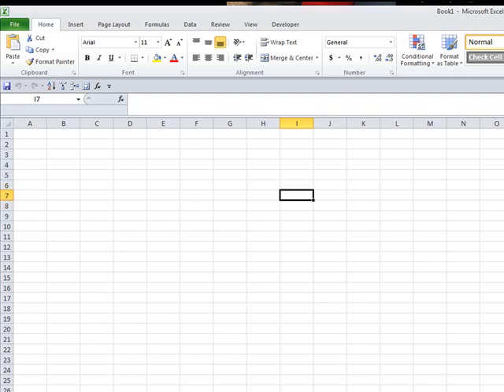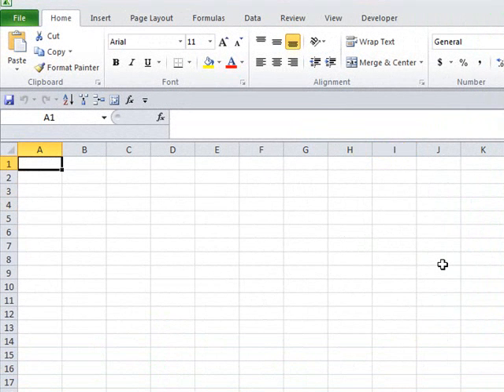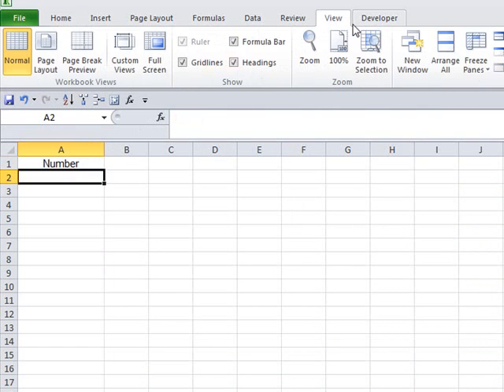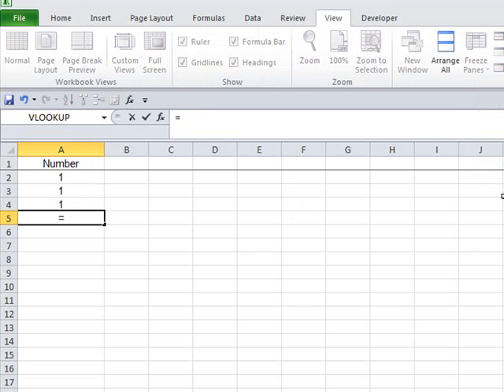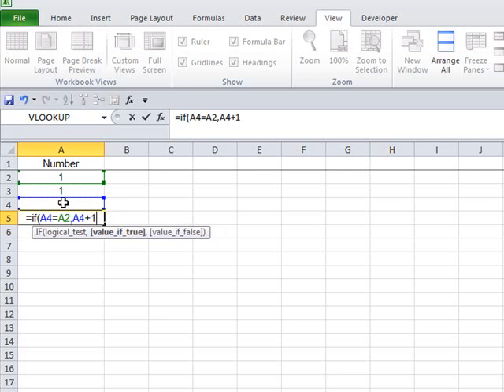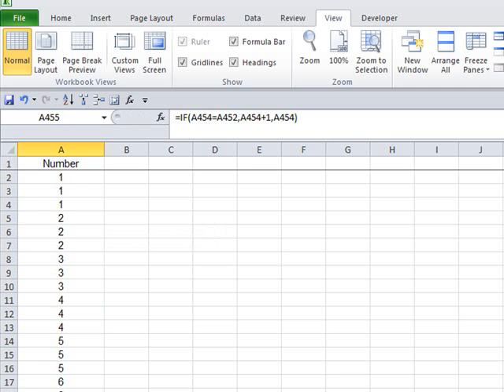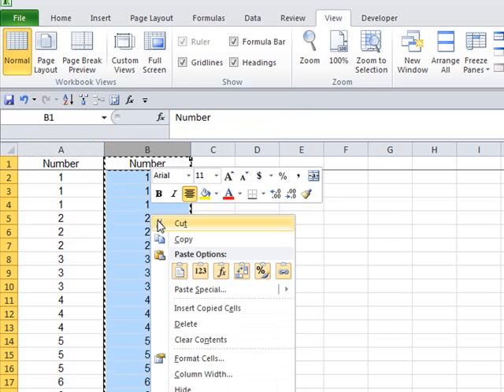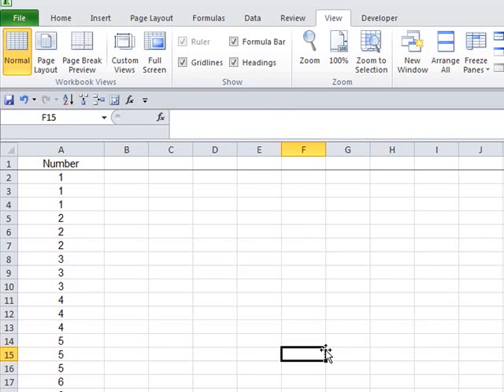Auto-Fill in Excel with Repeated Sequential Numbers - FreeTutorialExcel.com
This is a video response to somebody who was asking how to auto-fill a range of cells whereby a sequence repeats itself a certain number of times before advancing to the next number in sequence.